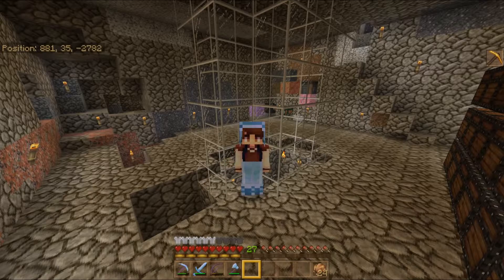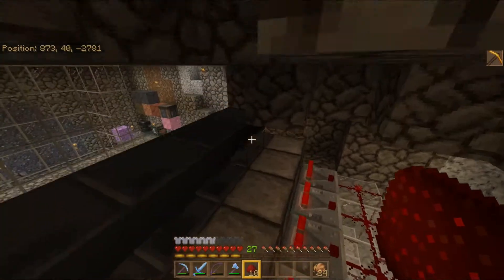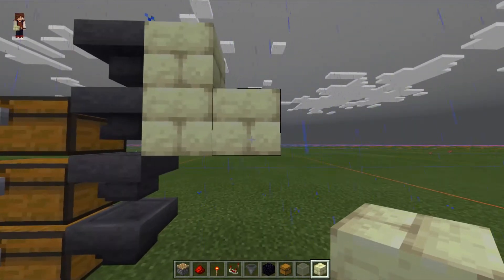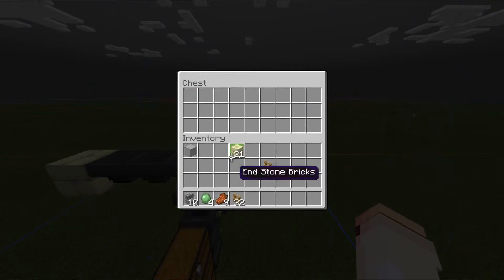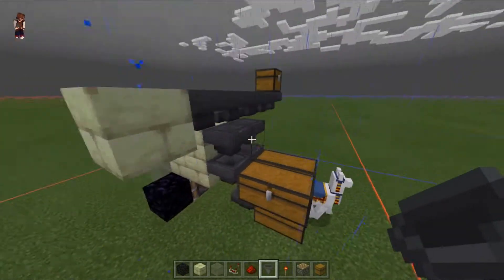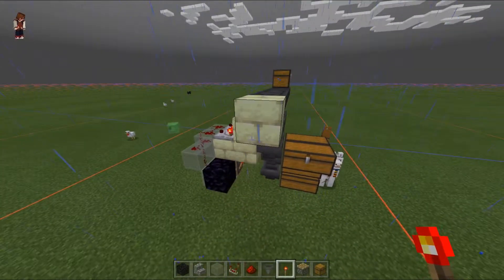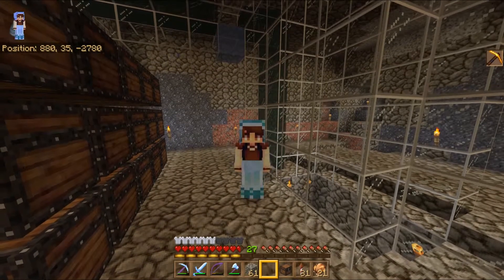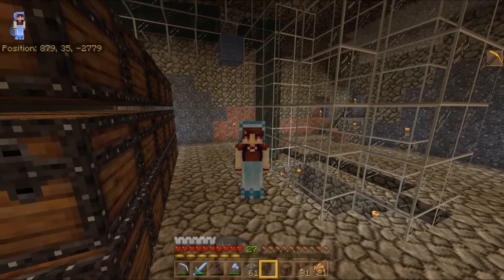Minecraft Bedrock / PE item sorter & item elevator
Minecraft Bedrock 1.12 realm safe item sorter & item elevator.

We are back on the realm in the 1.12 Village and pillage update for Minecraft Bedrock! Building some automated storage for our witch farm